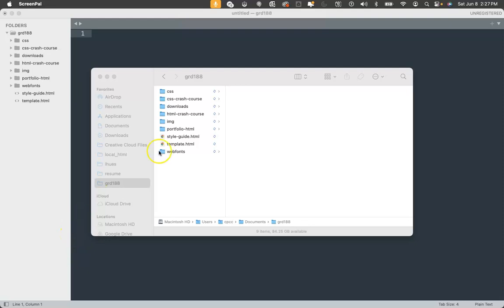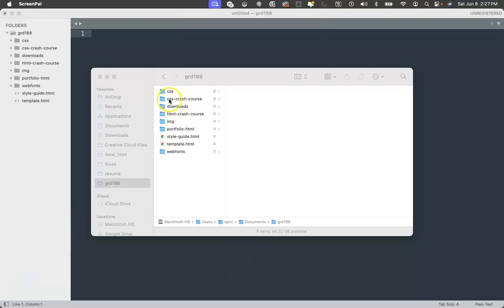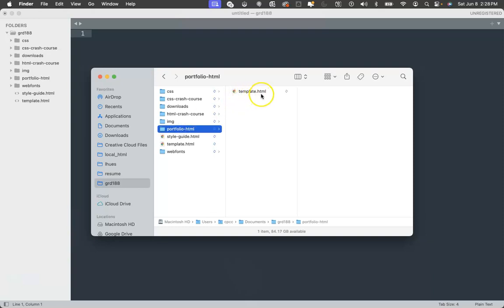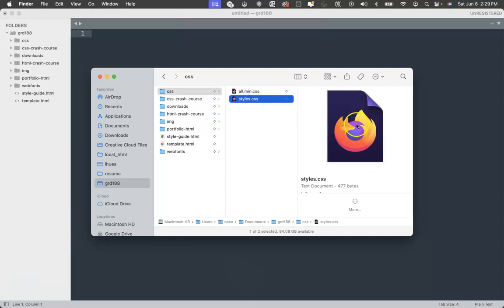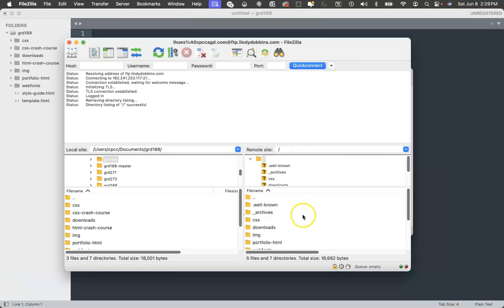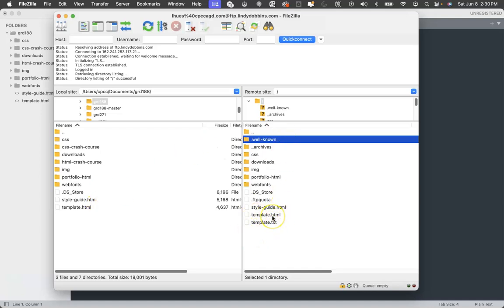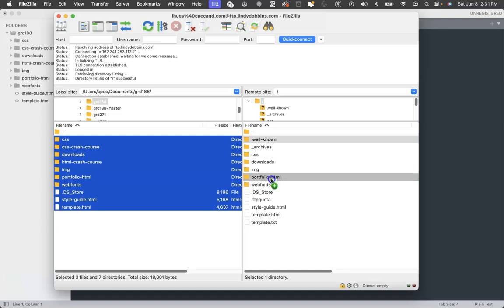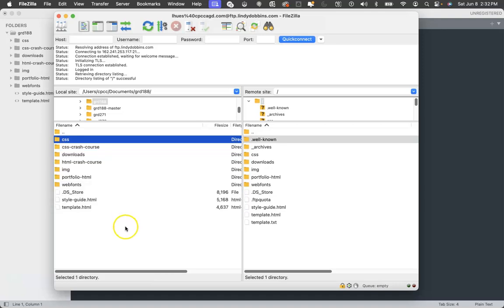File Management Checkup